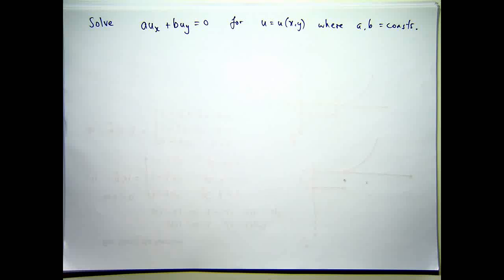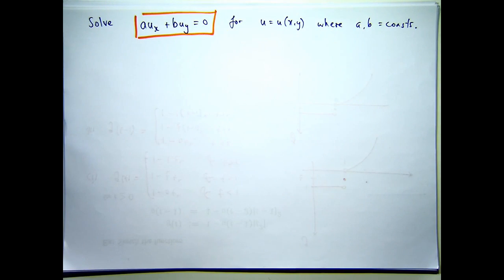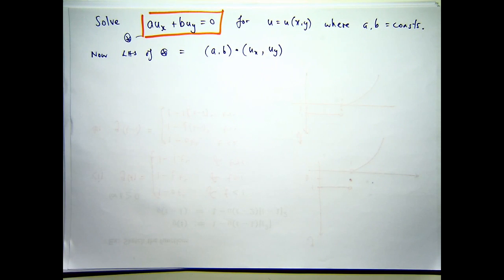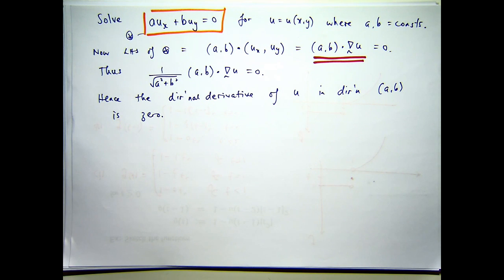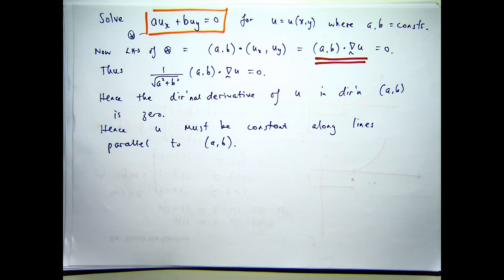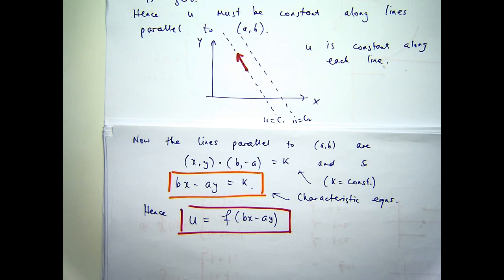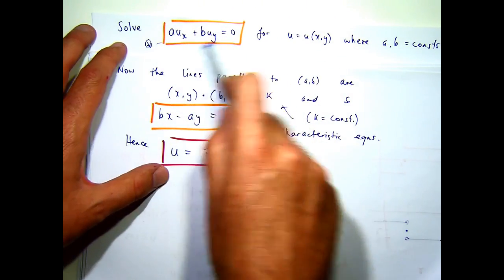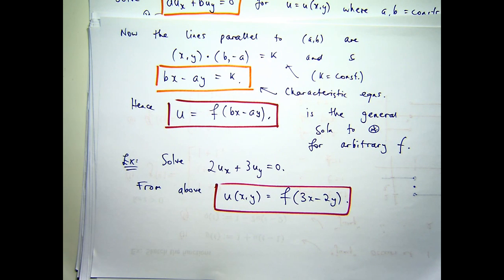How to solve PDE via method of characteristics